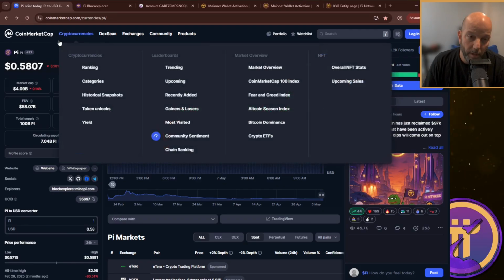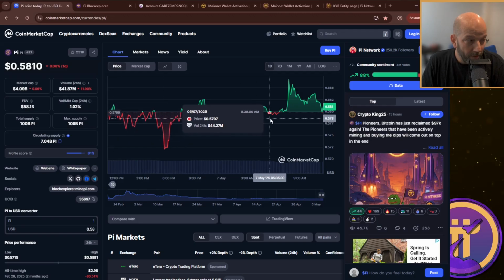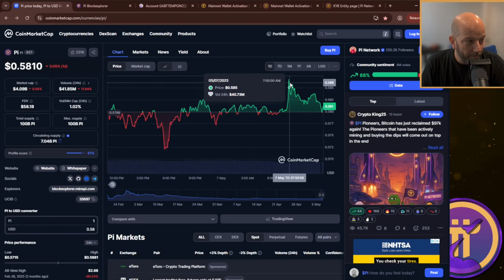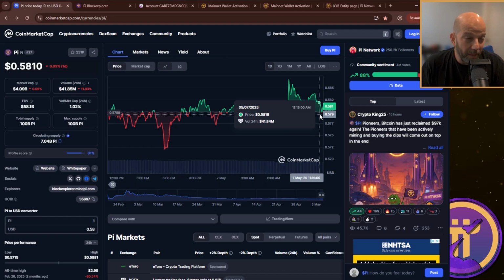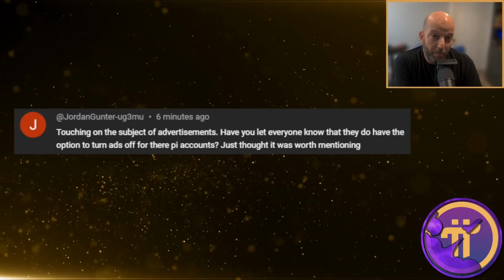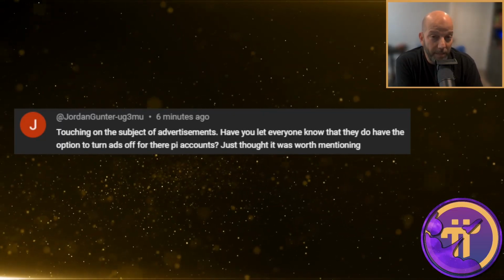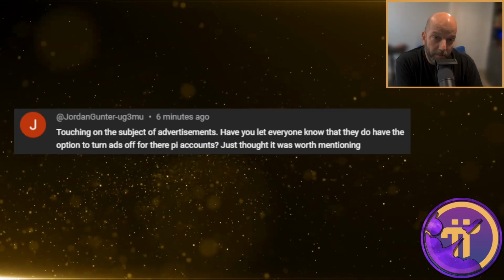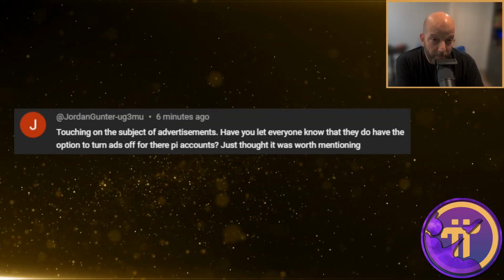Pi Network - Latest News May 07 2025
Today I talk about turning off ads in the Pi App, and address the culpability of the Pi Network with institutional wallets

- weekly office hours
- weekly live streams
- access to all Wolf Pack creators
- tutorials
- 1:1 coaching

    Use my username (MrGrynch) as your invitation code.
My Pi Wallet:
GC4JYDZ5K7KBTL3GWDUYGPOSCUMGYTGCFM6QTRRTFQHEHS56JYZQM6ZU